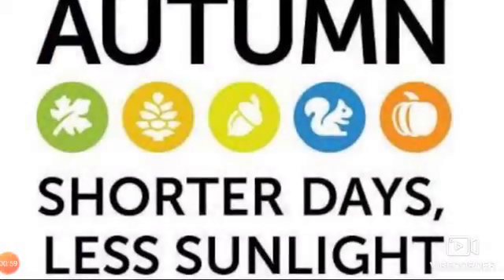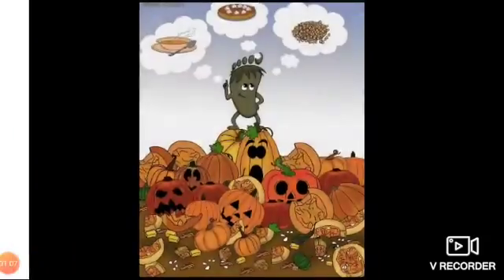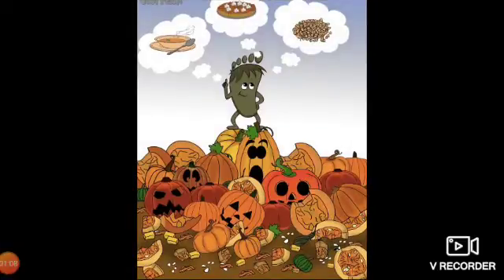Grade 1 EVS Dated 14 09 2020